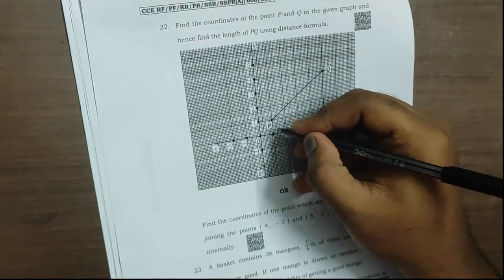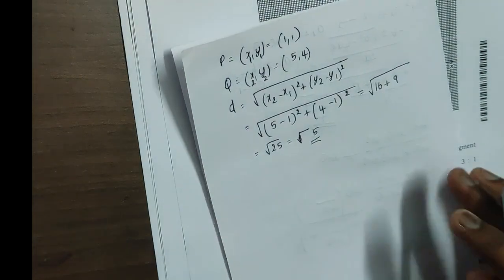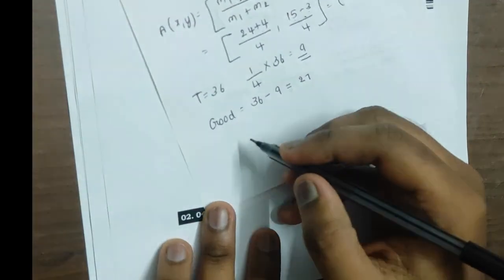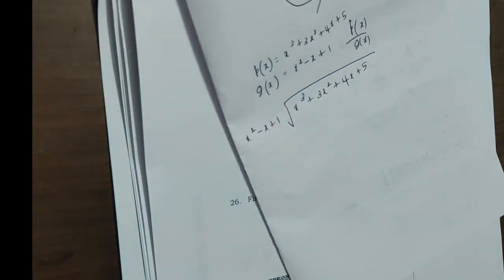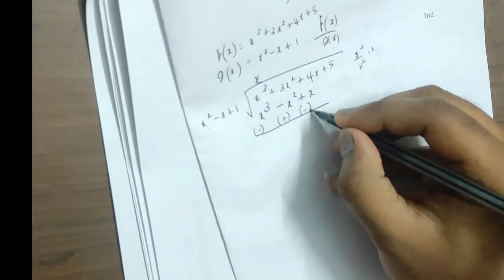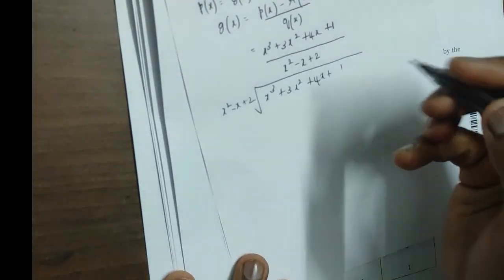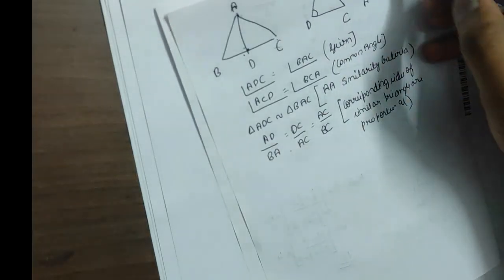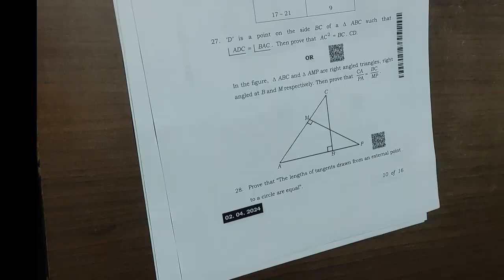🔥BREAKING MATHS Exam Paper REVISION! You Need to Know! Part2 2024